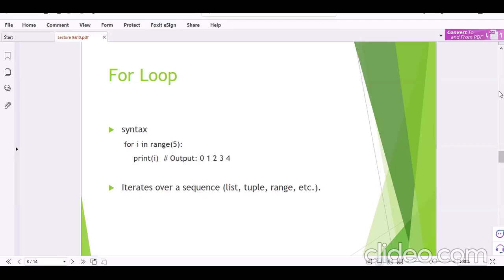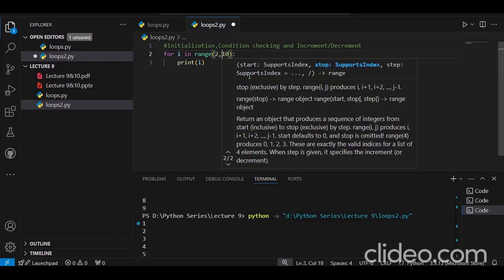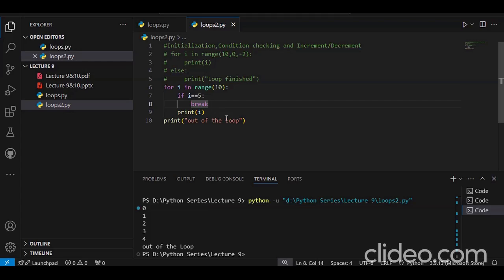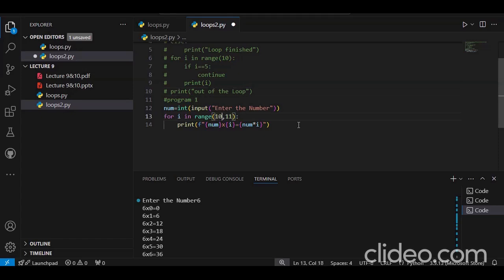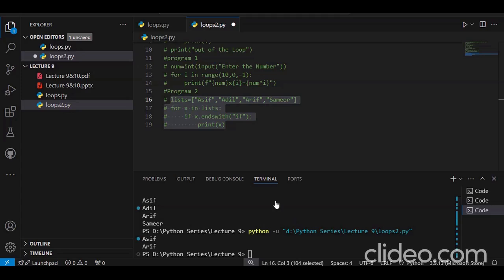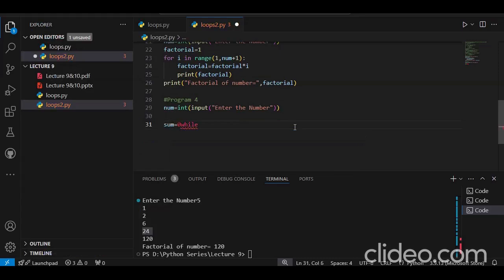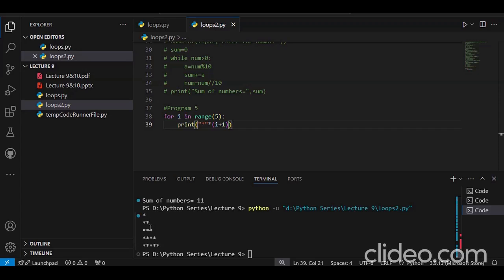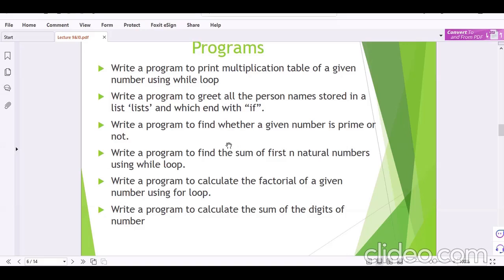Lecture 10:for loop in Python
Welcome to Lecture 10 0f the Python Programming Full Course.
In this lecture, we will learn For Loops in Python, which are used to repeat a block of code multiple times efficiently.

For loops allow us to iterate over sequences such as lists, tuples, strings, and ranges, making them a core concept for automation and data processing in Python.

🔹 Topics Covered in This Lecture:

Syntax and working of for loop
Using for loop with range() function
Iterating over strings, lists, and tuples
for loop with conditional statements
Nested for loops with examples